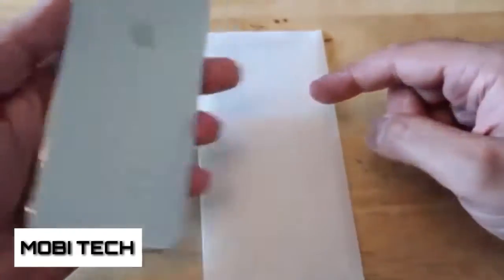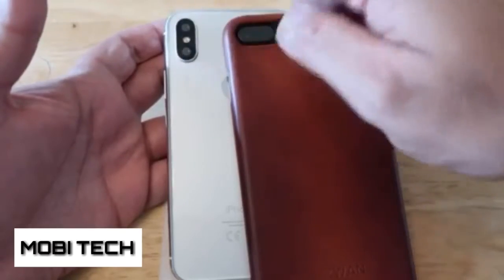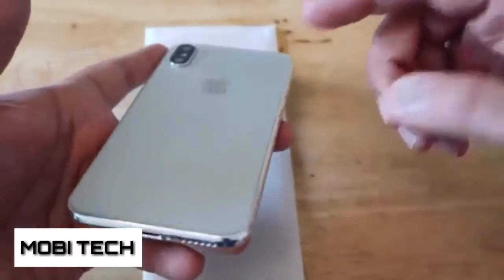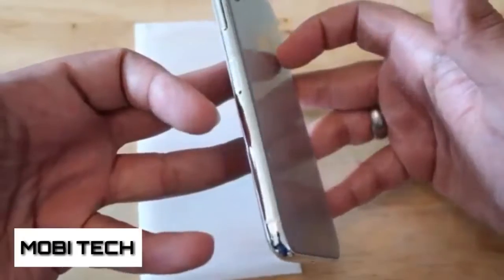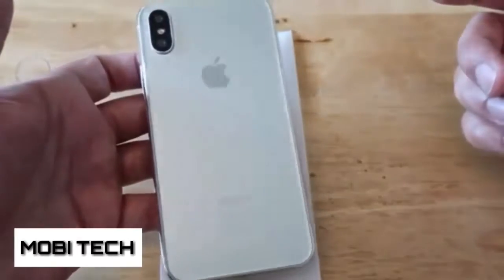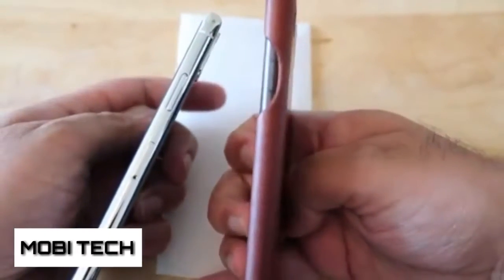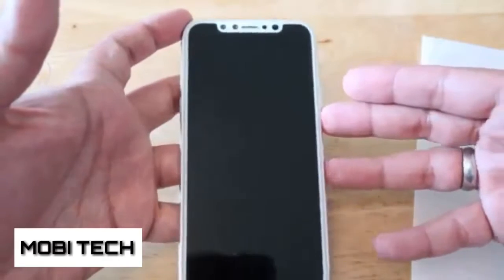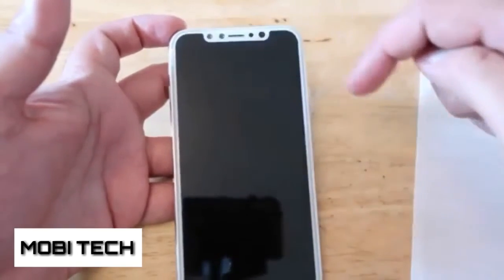iPhone X unboxing iPhone X unboxing and review iPhone X review iPhone X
Apple iPhone X, GSM Unlocked 5.8", 256 GB - Space Gray
Apple iPhone X, Fully Unlocked 5.8", 64 GB - Silver
Apple iPhone X, Fully Unlocked 5.8", 256 GB - Silver
Apple iPhone X, GSM Unlocked 5.8", 64 GB - Silver
Apple iPhone X, Fully Unlocked 5.8", 256 GB - Space Gray
Apple iPhone X, Fully Unlocked 5.8", 64 GB - Space Gray
Apple iPhone X, GSM Unlocked 5.8", 256 GB - Silver

iphone x review yes there are reasons to pay apple $1000
iphone x review yugatech
iphone x review yes there are reasons to pay apple
armor-x armorcase all-weather waterproof case for iphone 6 review
iphone x review how we tested (and tricked) faceid
iphone x review face id
iphone x review forbes
iphone x review forum
iphone x review funny
iphone x review face recognition